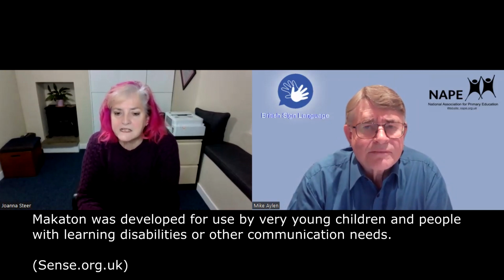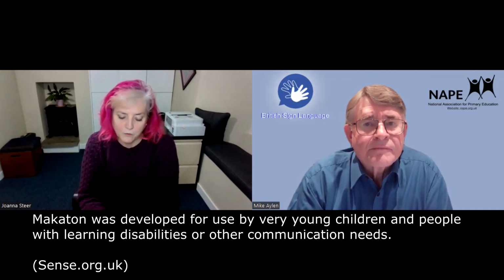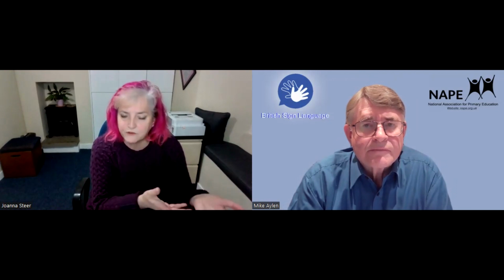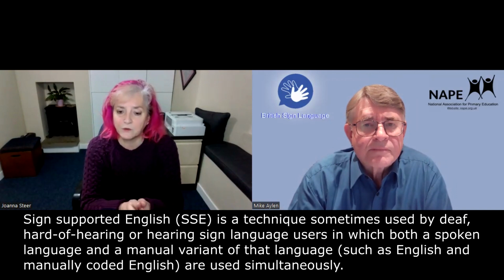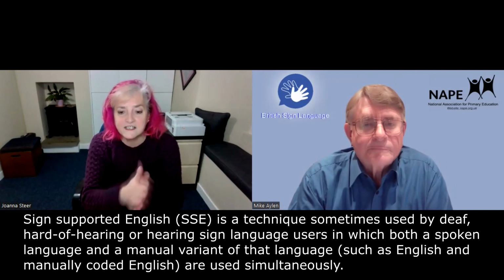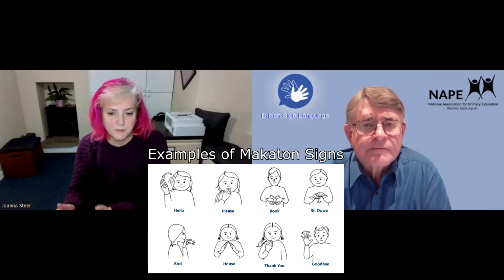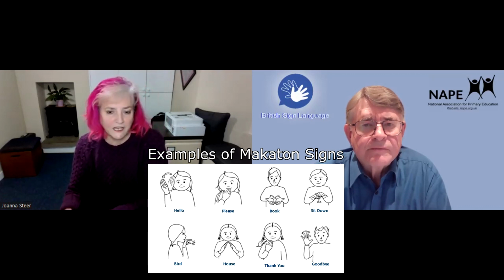British Sign Language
Many thanks to Joanna for coming to talk to us about British Sign Language. Her extensive, professional experience of teaching Sign Language over many years has given us good insights of the importance of BSL. It is clear that more needs to be done to support hearing-impaired children.  How? Why? Watch the video and see if you come to the same conclusion.

BSL Links

ITV Streaming: John Bishop and 'Deaf after Life'.

How to sign the alphabet in British Sign Language (BSL) - Right handed - Signer point of view